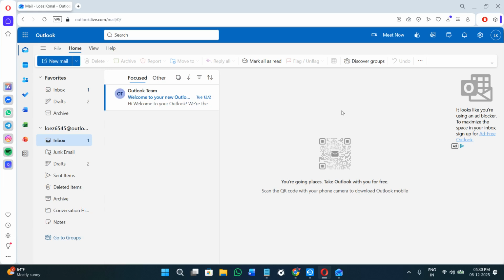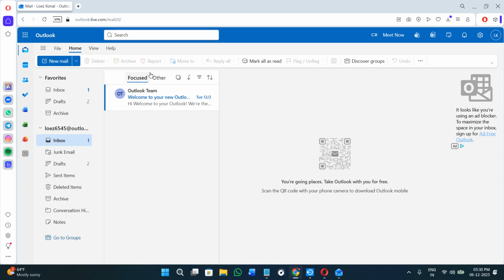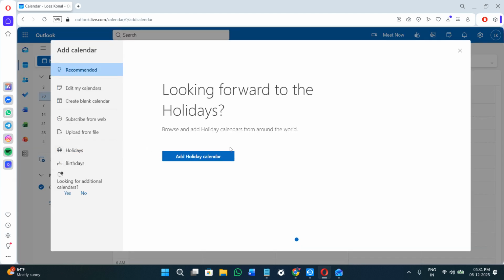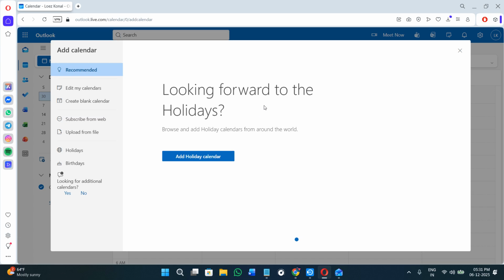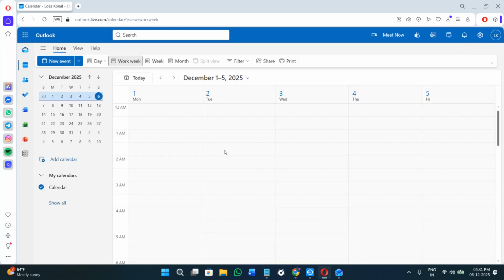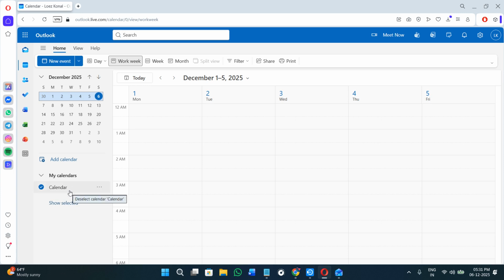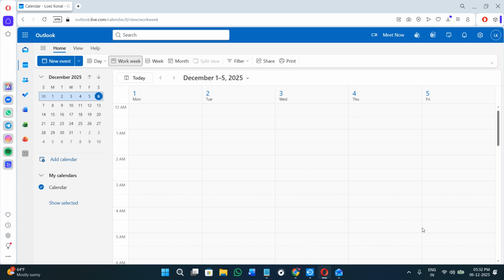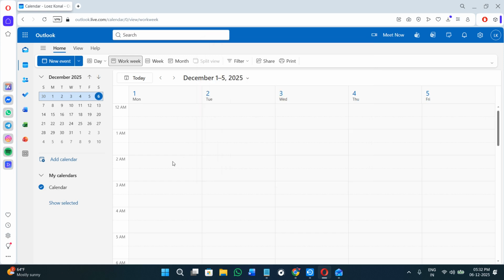How To View Other People's Calendar In Outlook (2026 Guide)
Welcome to Checkmark Studio!!! In this tutorial video, I will show you How To View Other People's Calendar In Outlook (2026 Guide)